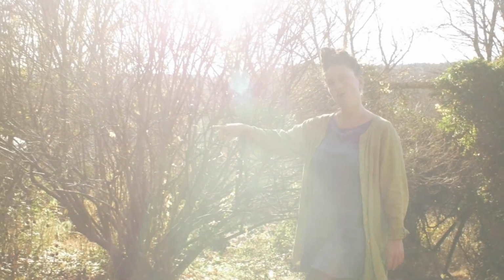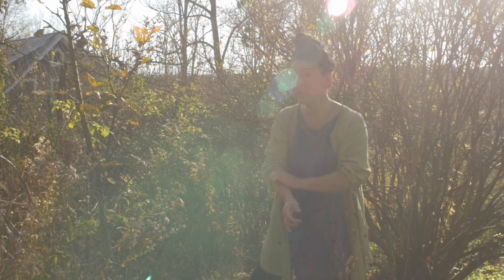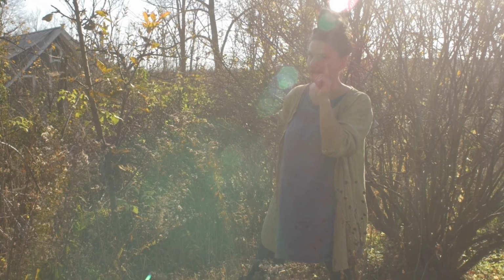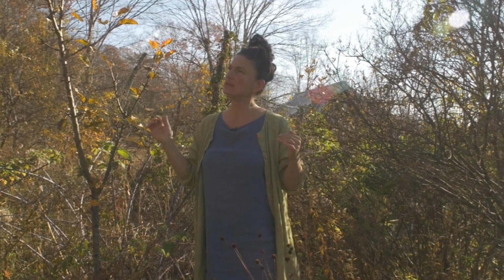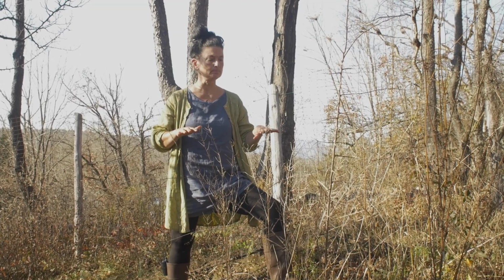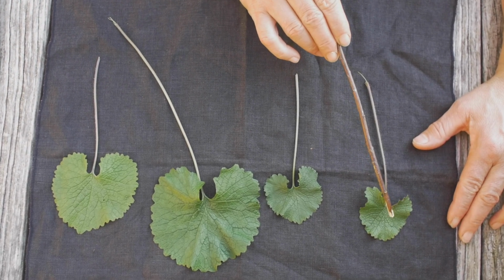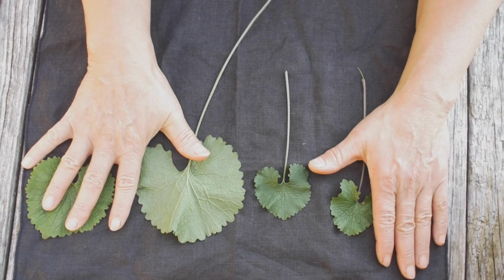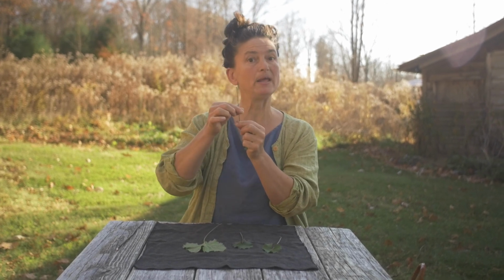GARLIC MUSTARD: Eat this Invasive! Learn to ID, Harvest & Control this Nutritious Wild Edible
🌱Wild Food Health Boosters & Herbal Remedies🌿 - explore this new powerful online course

🌱In The Wild Kitchen 🌿 - sign up for my foraging newsletter and we'll notify you when this master class opens

Meet garlic mustard in its basal rosette form. This is what they look like in their first year and second year early spring.

Garlic mustard is a biennial scientifically called Alliaria petiolata of the Brassicaceae family.

Culinary Uses
Seedling, basal leaf (theme of this video) , aerial leaf, tender stalk, flower: raw in salad, pesto, Goddess Dressing; cooked in soup, sauté, frittata.
Root (theme of this video) of first year fall or second year spring can be eaten raw like horseradish.

Qualities
Above ground parts: pungent-mustardy, garlic-like, mild to strongly bitter.
Root: sharp, strongly pungent, use in small amounts; Seeds: mustard seed substitute. Leaf: high in vitamin C & beta carotene.
All parts: digestive stimulant.

Harvest
Spring: seedlings, basal rosette leaves, stem  leaves, flowers, seeds, roots, stem when tender
Early spring to late fall: basal leaves
Late fall thru early spring: Roots

Habitat
Look for it in woodland edges and clearings, roadsides, disturbed areas, and fields, in full sun to part shade. Prefers rich moist soil, tolerates many. Hardiness Zones (USDA): 4–8.
Native of Eurasia. Now found throughout the USA and many of the temperate zones of the world.

Reproduces by seed, so do not let flower if wanting to control its spread.